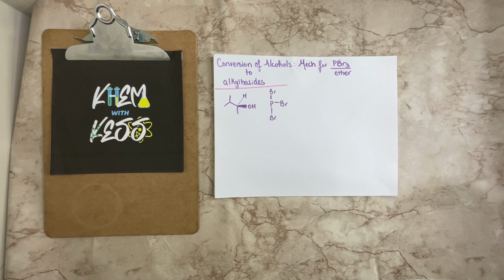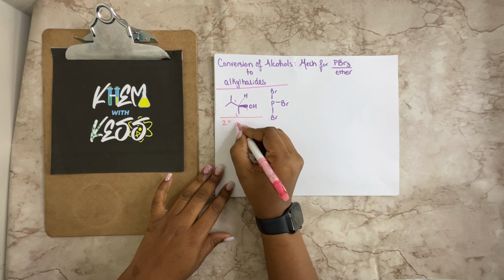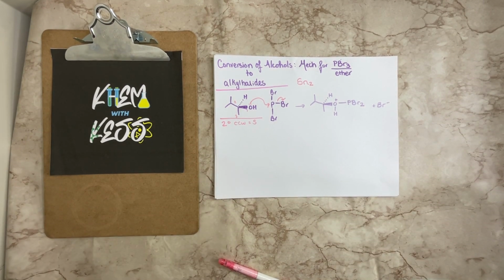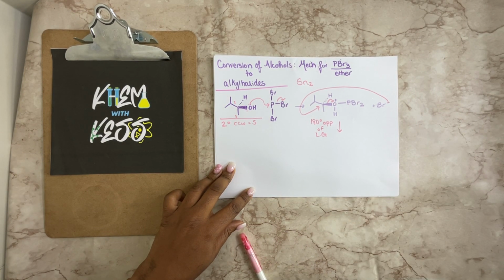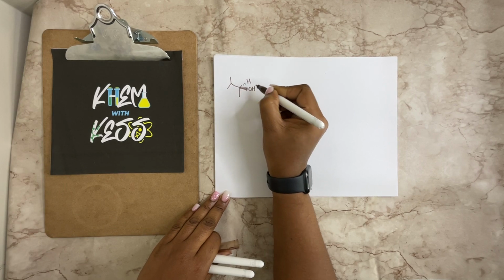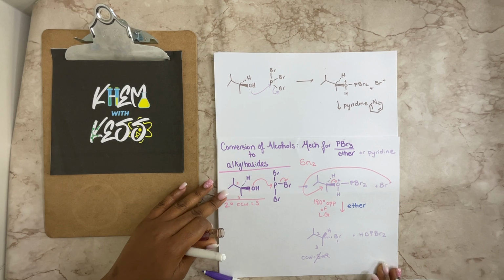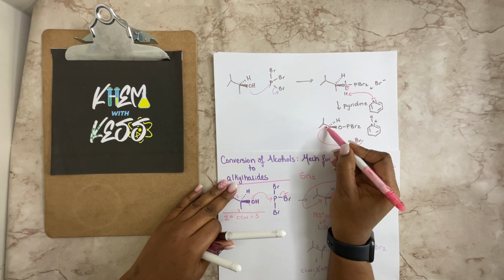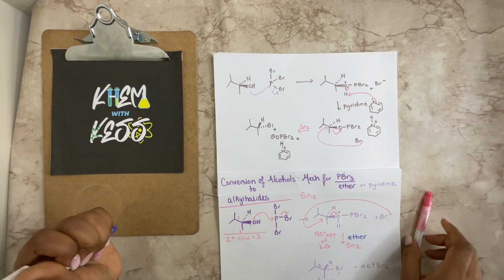Mechanism for PBr3 starting with alcohols (ch 17)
I know you hate mechanisms but they explain the why.  I suggest watching and understanding the quick way to memorize the problem but now you can clearly see why it inverts!

Mechanism for PBr3 starting with alcohols.